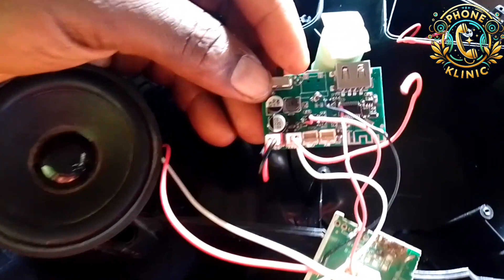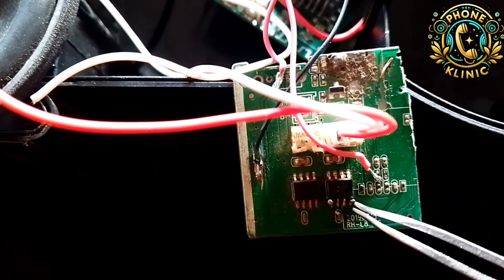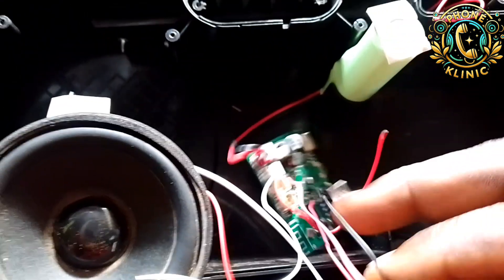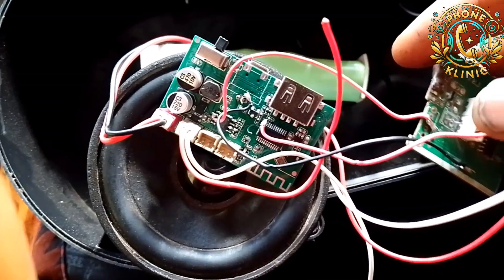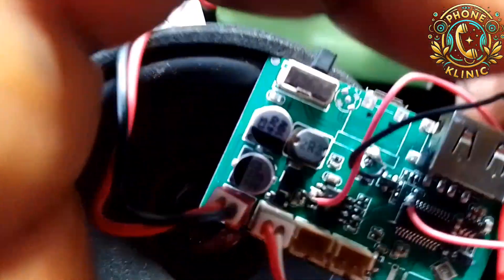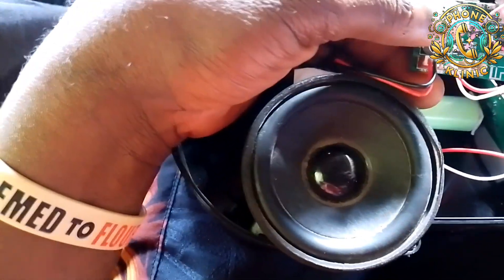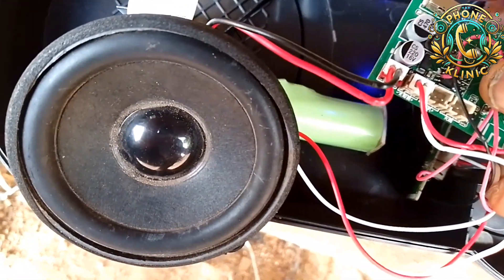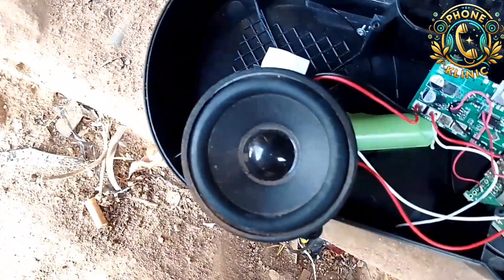Mp3 Bluetooth speaker Sound IC construction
In this video you see my rough work on how I created Bluetooth Speaker sound IC from a scrab panel.